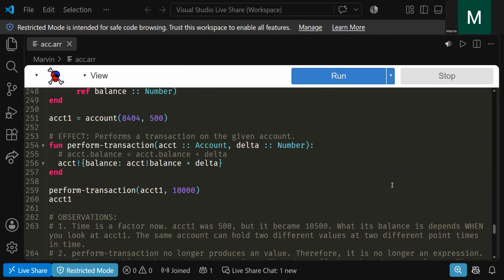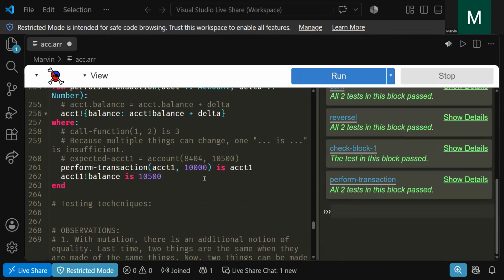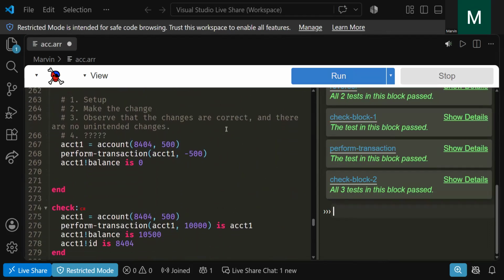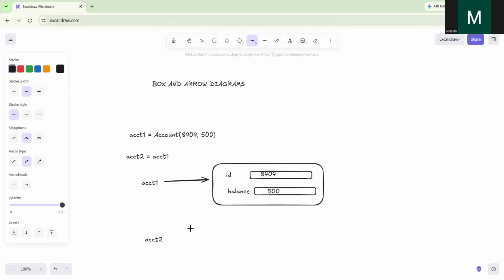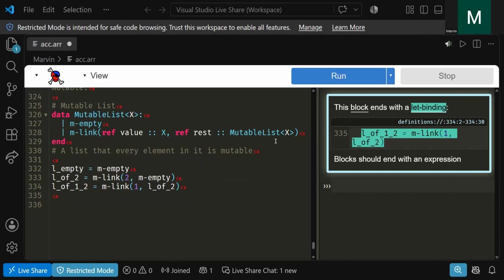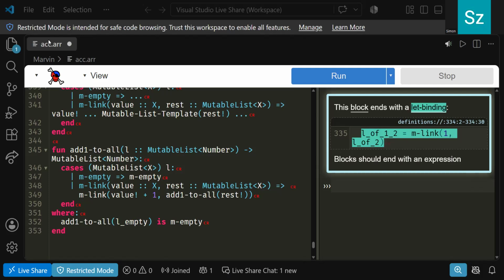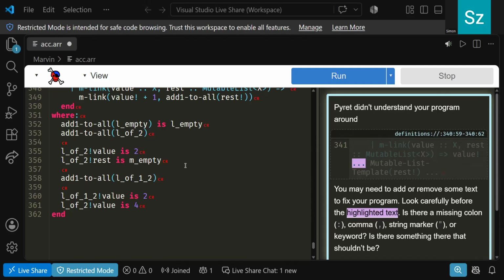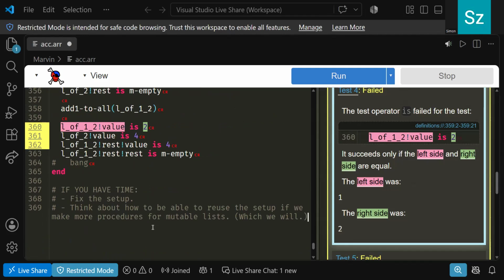Programming Tutoring - Simon #10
Mutation continued, on testing, equality, aliasing, and first introduction to mutable data structure.